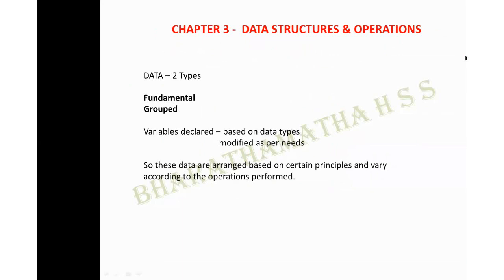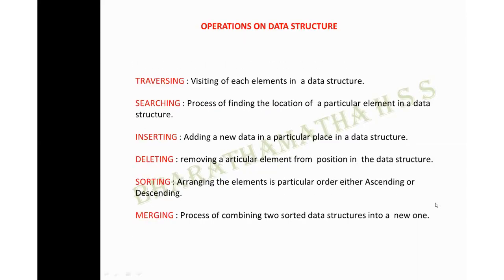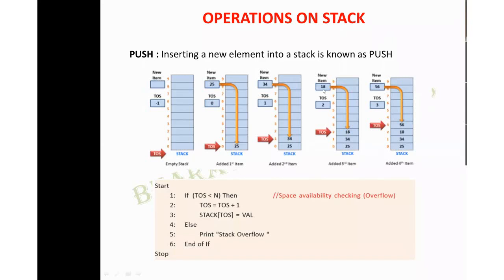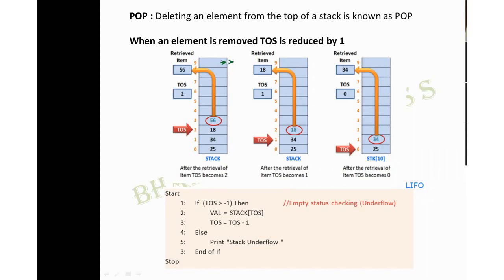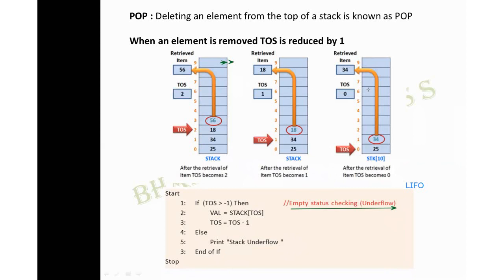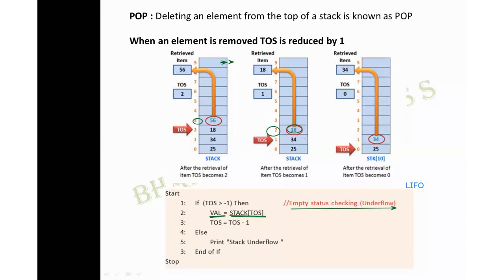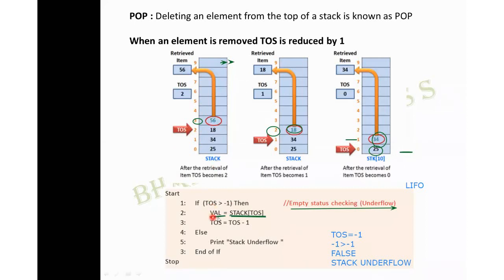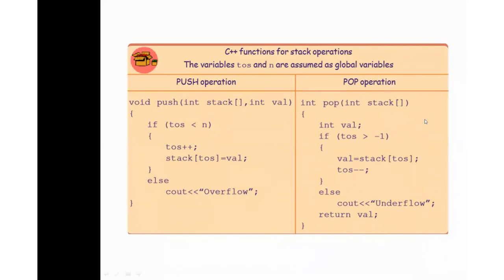E18 / 12B / CSC / L3 / DS / PART 3 / SMITHA T